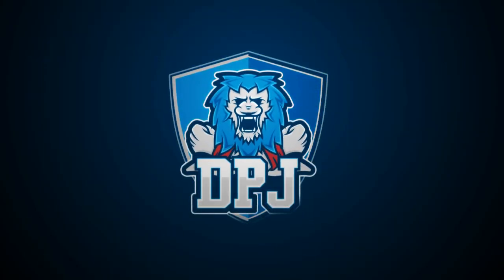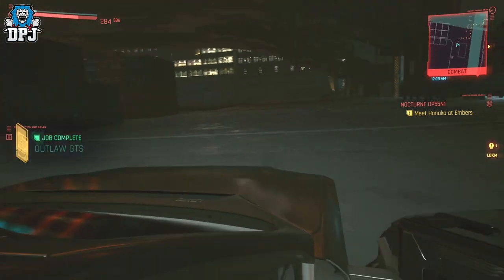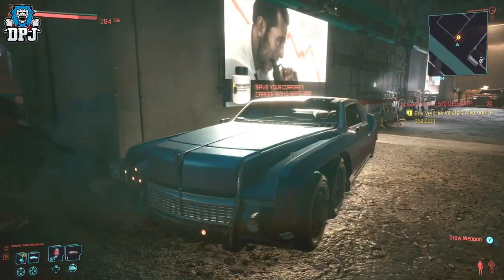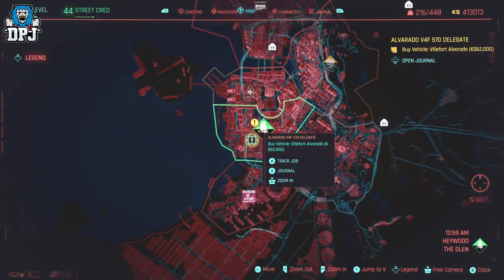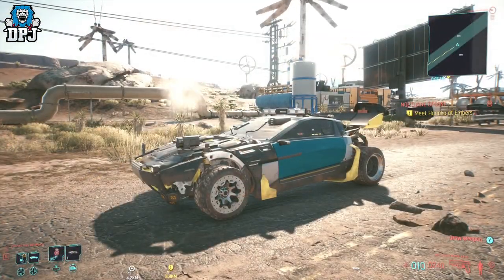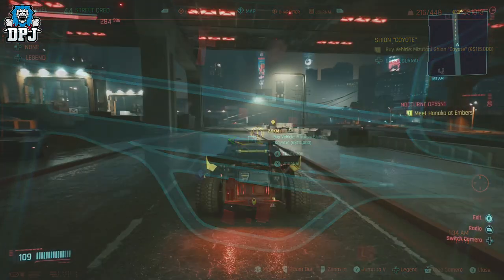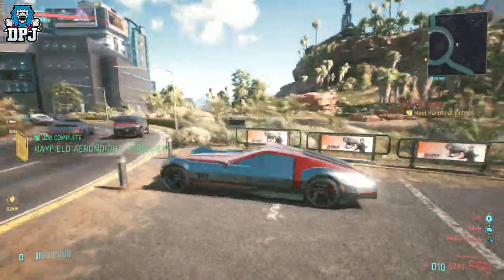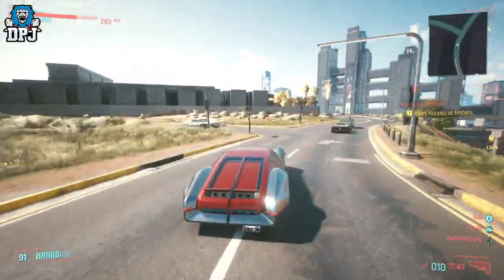TOP 5 BEST CARS YOU NEED TO GET NOW! - Cyberpunk 2077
5 Amazing Cyberpunk 2077 Cars You Need To Buy.